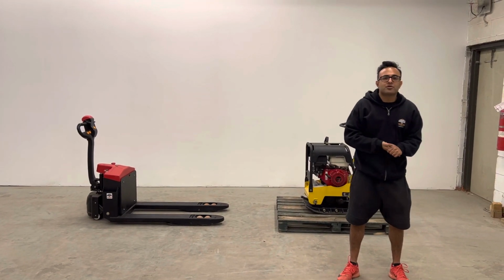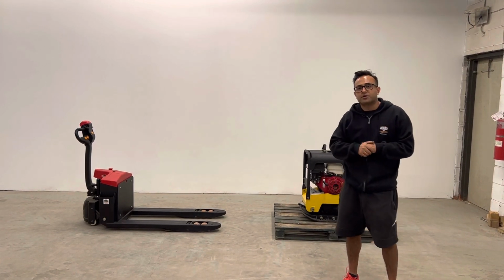HOC CBD15-170J ELECTRIC PALLET JACK 1500 KG (3307 LBS) LOAD CAPACITY + 1 YEAR WARRANTY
The House of Contractors electric pallet jack is designed to effortlessly move heavier loads with these quiet, self-propelled pallet trucks. Load and unload delivery and transfer trucks.

Features

Push-button lift controls and forward/reverse thumb wheels on an ergonomic handle. Reverse safety switch keeps operator safe.
DC free maintenance motor, without carbon brush.
Maintenance-free batteries (24V/60AH battery) with internal charger.
Polyurethane wheels.
180° steering arc.
Electric Pallet Truck – 4 hours service per charge. Compact design moves easily in narrow warehouses and retail aisles.

Specs

Load Capacity: 1500 kg (3307 lbs)
Outer width: 26.75 In
Inner width: 14 In
Length of fork: 47 In
Width of fork: 6.25 In
Maximum height raised: 7.5 In
Minimum height relaxed: 3.25 In
Dimensions: 63.75 L x 26 W x 52 H

House of Contractors Inc.
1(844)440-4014